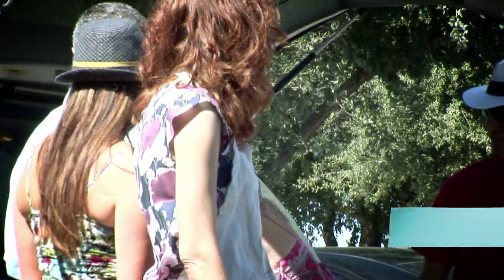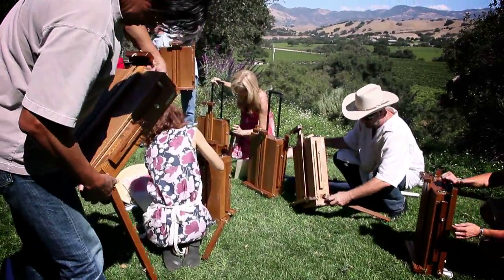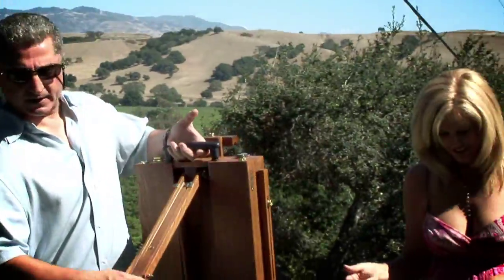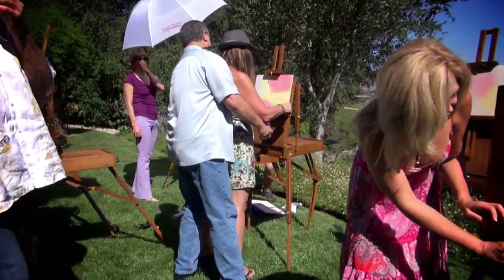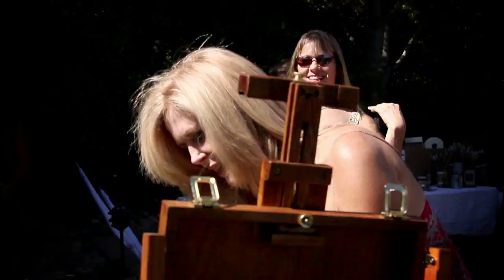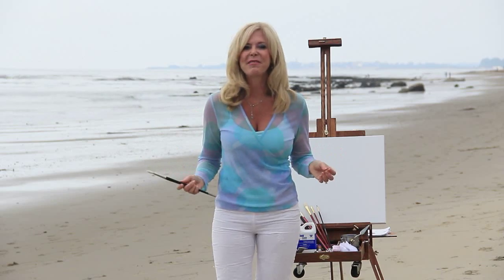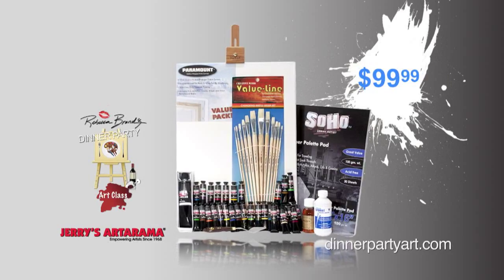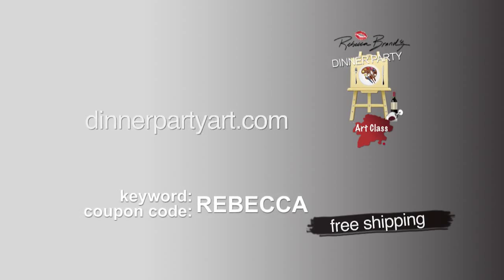Easel Set Up How To Set Up a French Easel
Setting up an Easel can be tricky.  Rebecca Brand from the TV show Rebecca Brand's Dinner Party Art Class  shows how to set up a compact easel. As seen on TV in Episode 9,  a "how to" in easel set up.  Rebecca's handyman, Jim Beltran, shows us the easiest and quickest way to put together a French easel for en plein air painting.  Jim is funny, but professional so this video is a kick to watch so you can learn quickly but with fun involved, happy Easel Set Up!